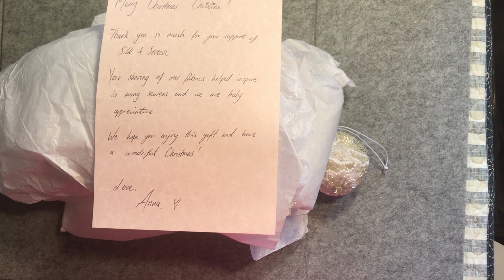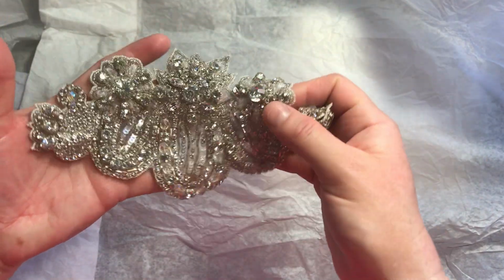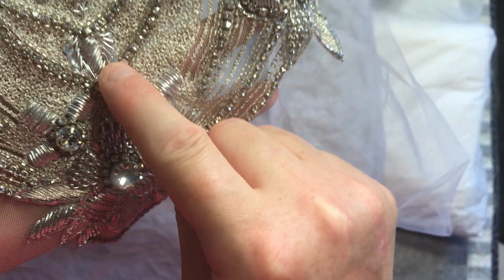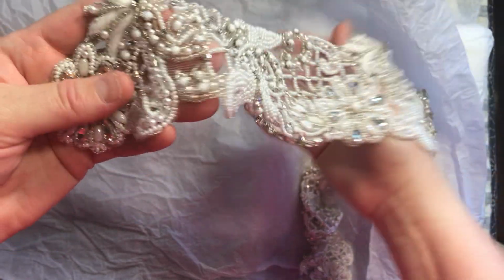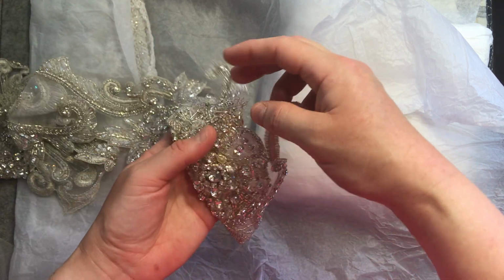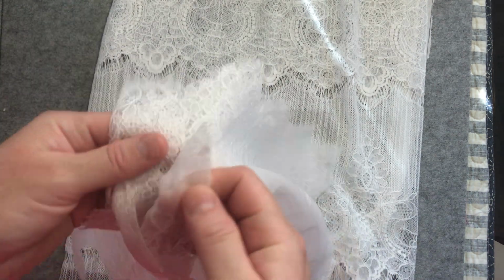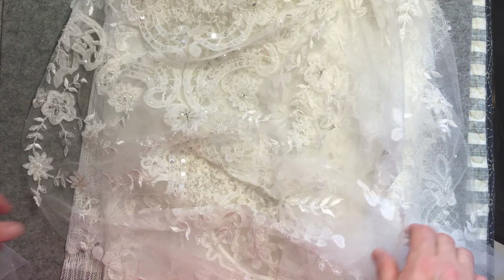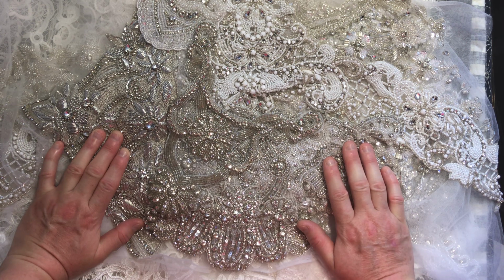Treasure trove of beaded and ornate embellishments & laces from Silk and Stitch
You may recall my earlier video sharing my purchases from Silk and Stitch which included incredible remnant packs of gorgeous silks, laces and embellished pieces:

Today I’m sharing an incredible gift box of goodies sent to me by Anna as a thank you for sharing Silk and Stitch with other stitchers and crafters. I was absolutely blown away by the generosity of the gorgeous pieces I have been gifted and just had to share them with you.

I absolutely love the sustainability ethic behind Silk and Stitch, giving new life to end of line fabrics and embellished pieces. And what a wonderful resource for stitchers who just want little morsels of beauty to sew into their slow stitch pieces.

Here’s a link to Silk and Stitch in case you’re tempted to check out their delicious goodies

Here’s a link to their instagram too where I have seen they are running a very special prize draw